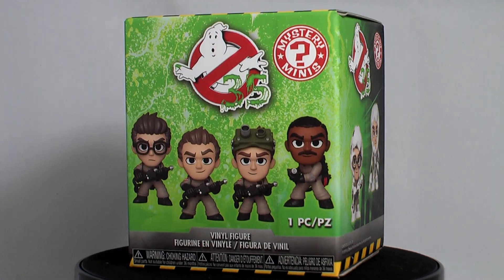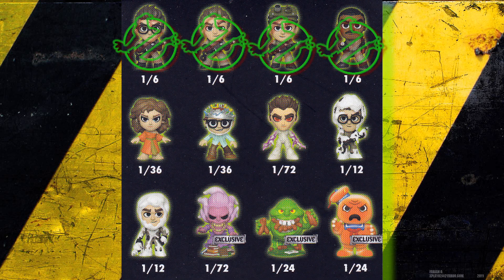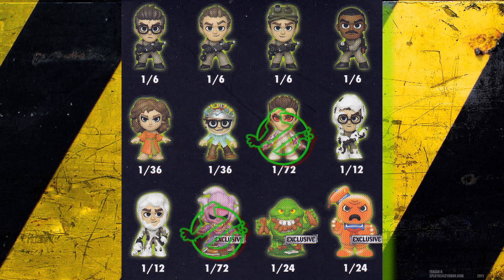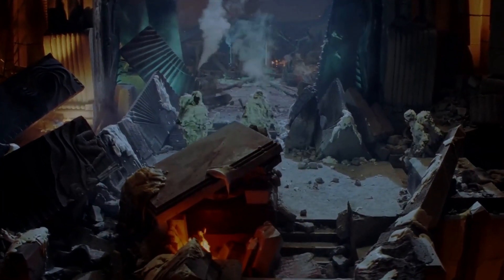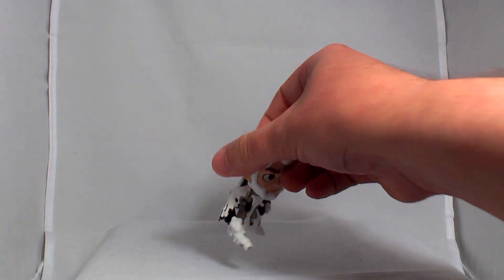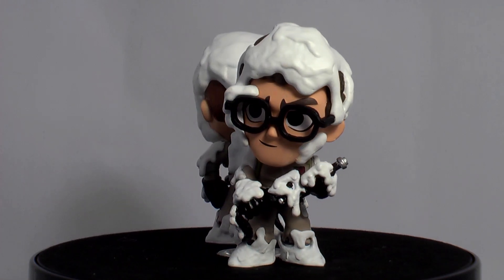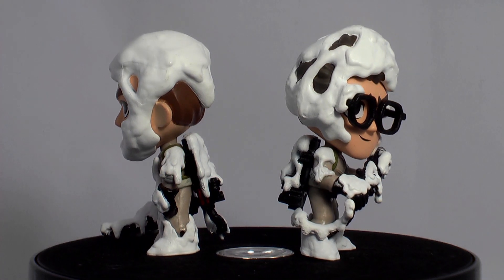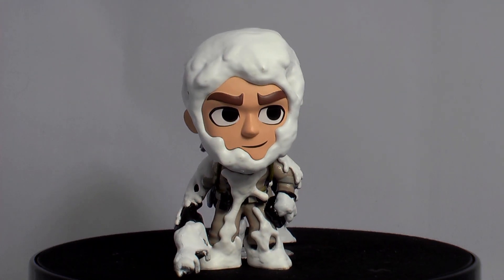Blinders - Unboxing Funko Ghostbusters Mystery Minis - GameStop Exclusive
Please note:
Some samples and imagery are used without permission and are purely used for information and entertainment purposes. This show is not for profit.